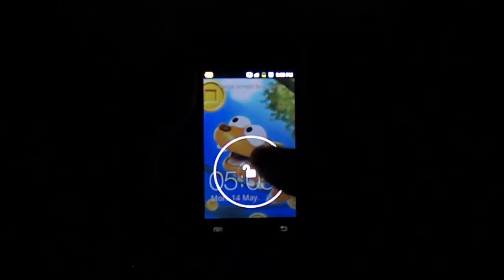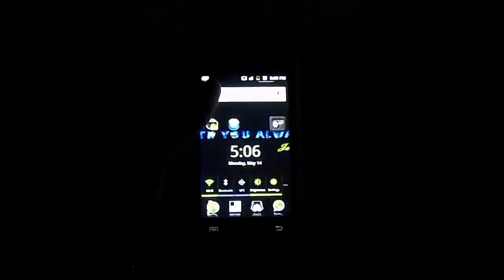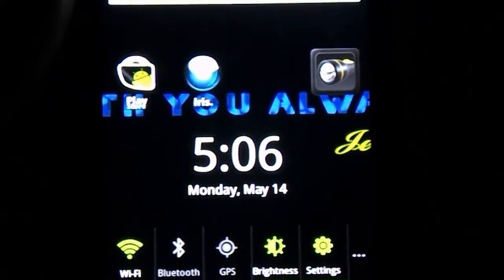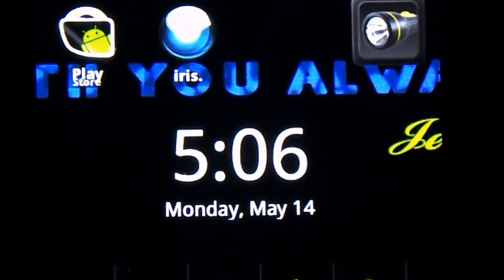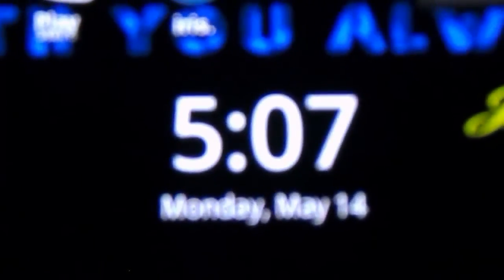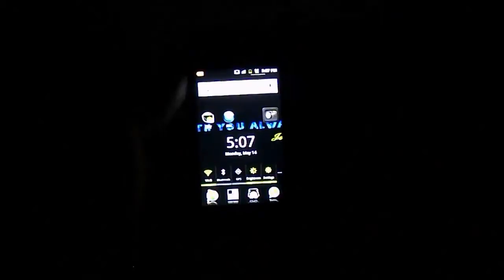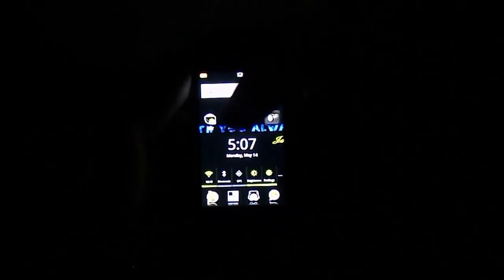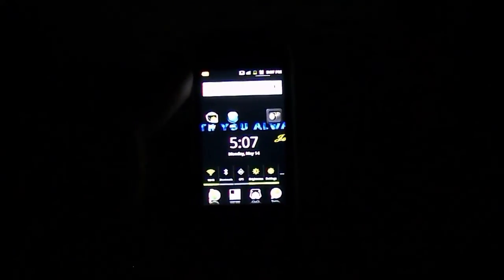Nikon Coolpix L810 Sample Video--Low Light (HD)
Hey Guys!

Just a small test under low light and focusing. :D